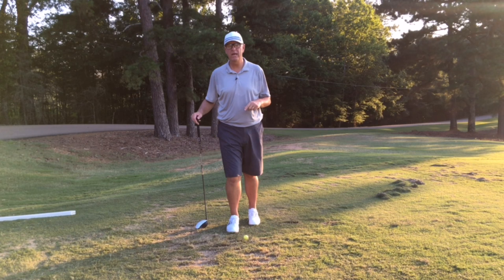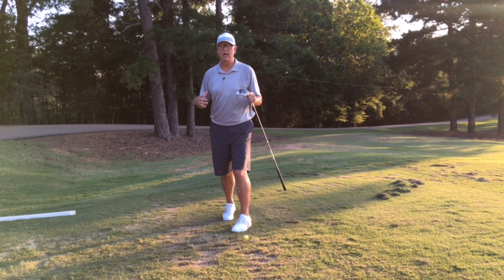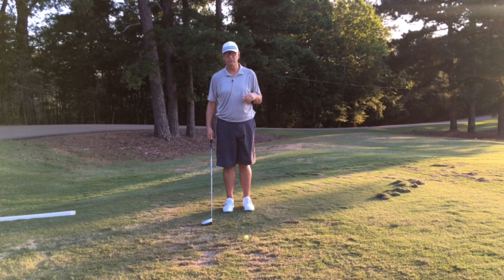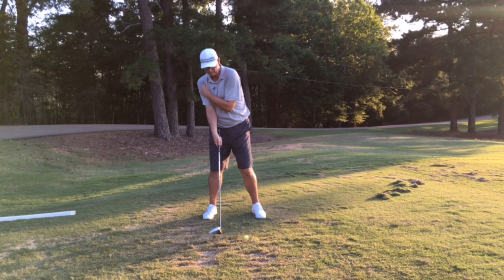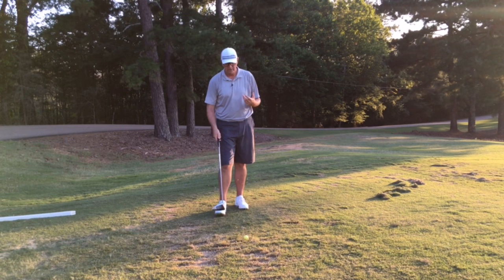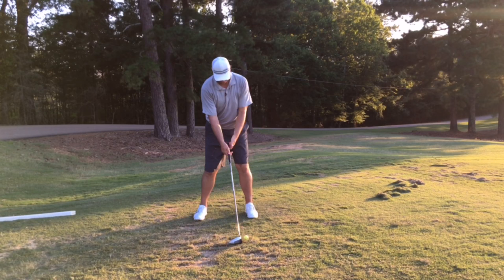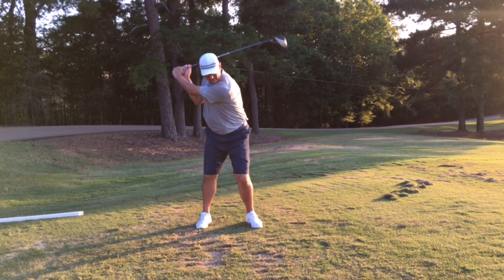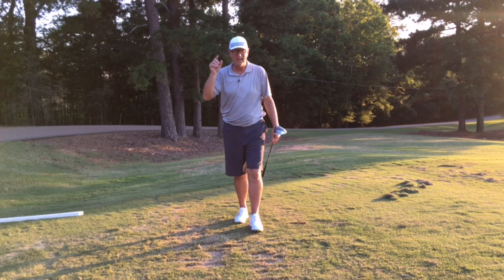Hitting it long with effortless velocity!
Understand how to create club head speed not body effort to hit it long and straight.